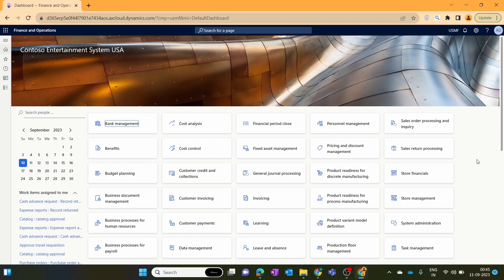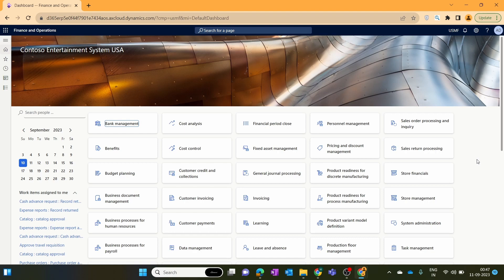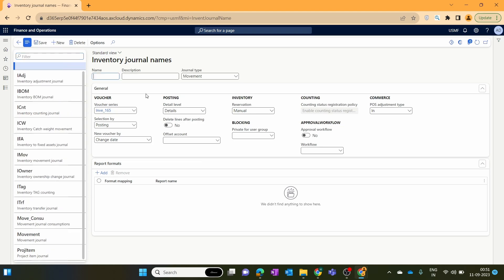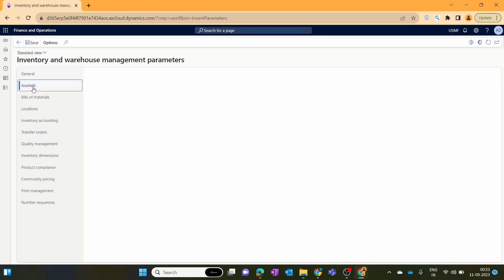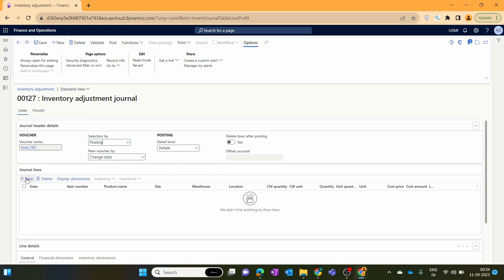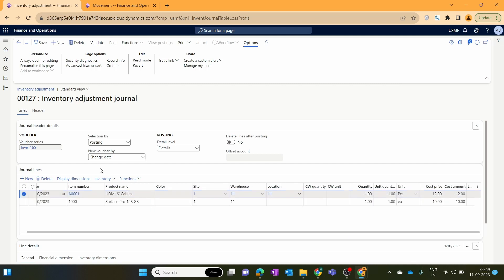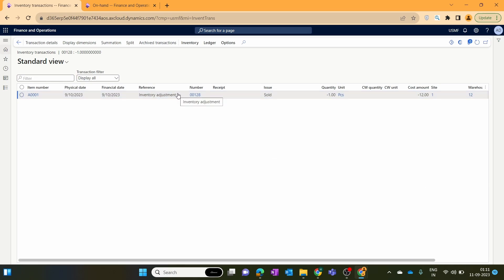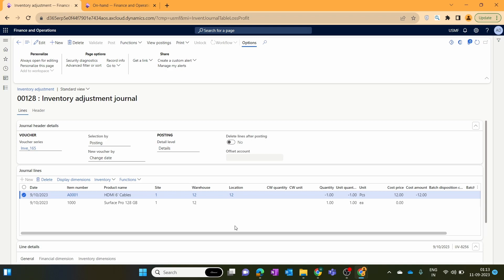EPISODE 6 | Inventory Adjustment Journal in Microsoft Dynamics 365 Finance and Operations | SCM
Inventory Adjustment Journal in Microsoft Dynamics 365 Finance and Operations | SCM Tutorial | F&O

Welcome back to D365 ERP channel! In this latest video, we dive deep into the world of Inventory Adjustment Journals in Dynamics 365 Finance and Operations. If you're looking to gain a better understanding of this crucial process, you've come to the right place.

In this comprehensive tutorial, we cover the following key topics:

What is an Inventory Adjustment Journal?

We'll start by explaining the fundamentals of an Inventory Adjustment Journal and its significance in inventory management.
Distinguishing Between Movement Journal and Inventory Adjustment Journal

It's essential to grasp the differences between these two types of journals. We break it down for you, making it crystal clear.
Creating an Inventory Adjustment Journal

Step-by-step, we walk you through the process of creating your very own Inventory Adjustment Journal within D365 Finance and Operations.
Posting the Inventory Adjustment Journal

Learn how to properly post your Inventory Adjustment Journal, ensuring accurate and up-to-date inventory records.
Whether you're a seasoned D365 expert or just getting started with inventory management, this video has something for everyone. We're here to simplify complex concepts and empower you with the knowledge you need to streamline your inventory processes.

Thank you for choosing D365 ERP as your learning resource for Dynamics 365 Finance and Operations. Let's dive into the world of inventory management together!